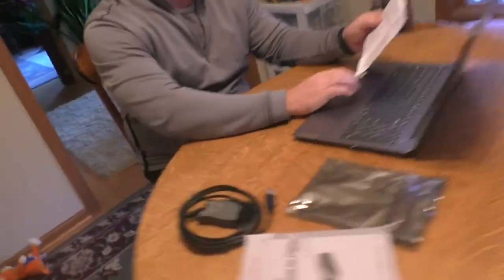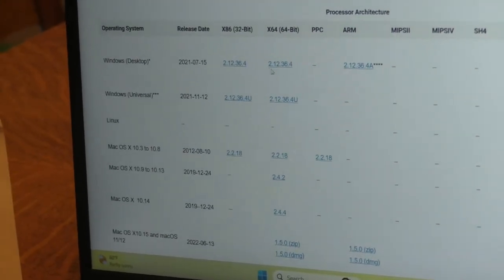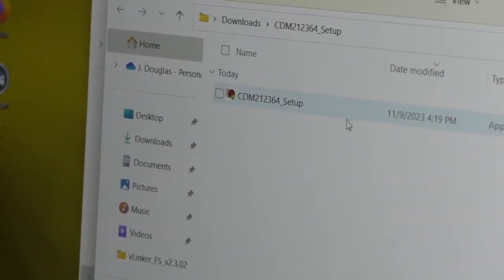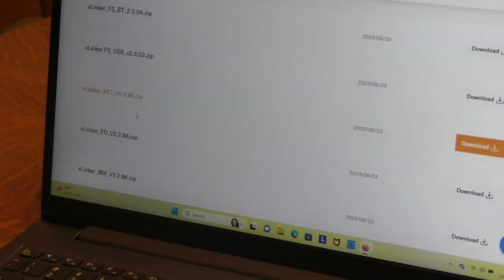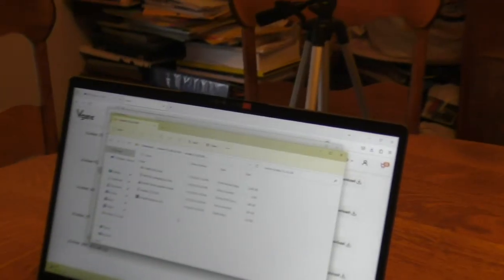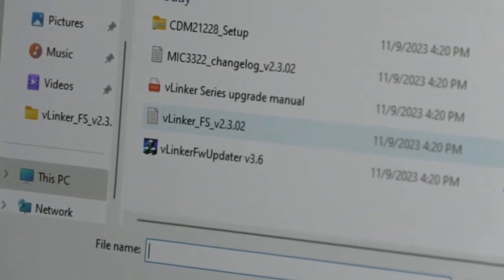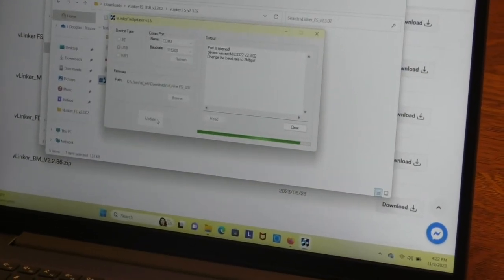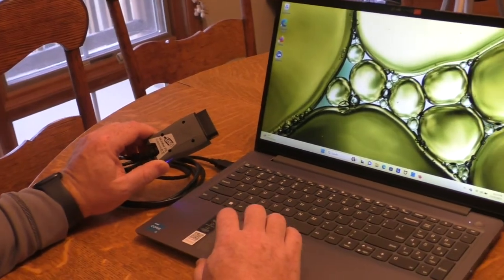vLinker FS USB Initial Driver Installation and Firmware Update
A short DIY video for setting up the vLinker FS USB FORScan OBDII interface. This video is intended to show how to setup the device to work on a Windows based computer running Windows 10 or 11. I show unpacking the device, installing the USB drivers to Windows and how to upgrade the firmware. All steps that should be done prior to utilizing FORScan.(Driver and firmware current as of November 10, 2023).